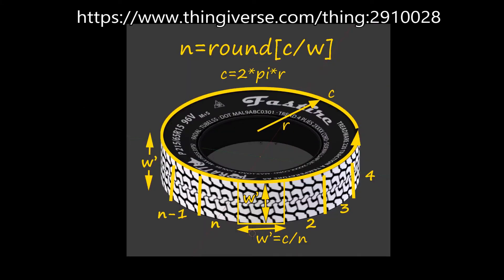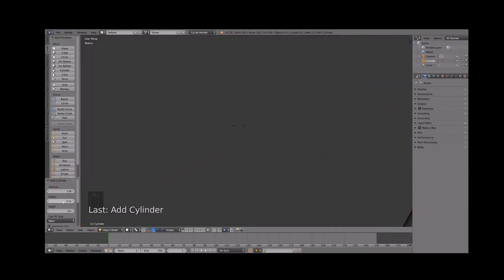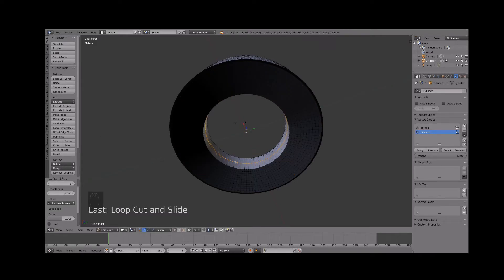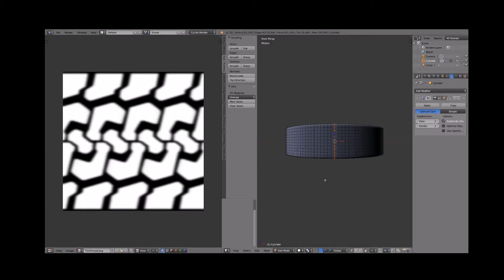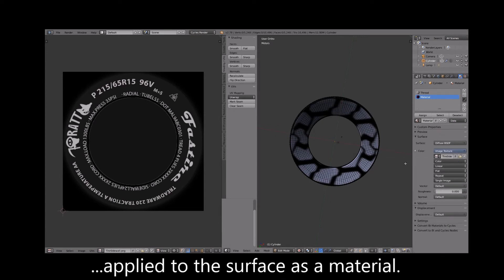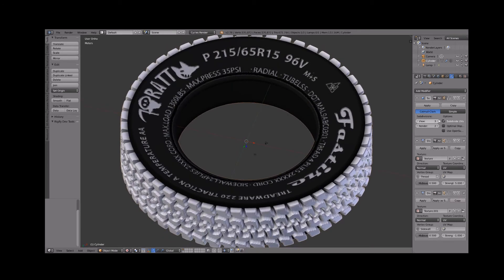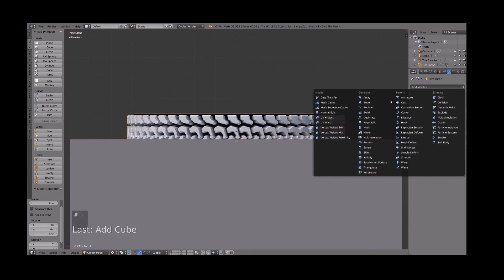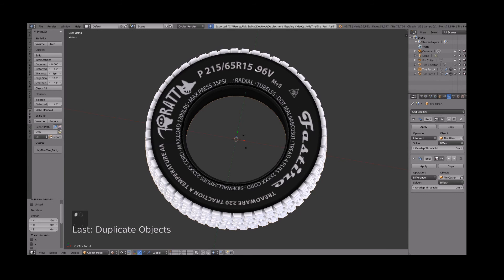How To Model a Tire for 3D Printing in Blender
Here is a detailed tutorial on using Blender to model a tire by using image-based displacement mapping for surface texture. You can use this same workflow for any cylindrical shape. I also show how to bisect the model for better FDM printing and how to add holes for guide pins.

The project includes the blender source files with the image maps packed inside. The second blender file has the tire bisected and with the registration pin holes for FDM printing, as shown at the end of the video.

Use filament scraps about 1cm long as registration pins to join the bisected tire.

Please post your own tire design makes and "LIKE" this project if you find it useful.